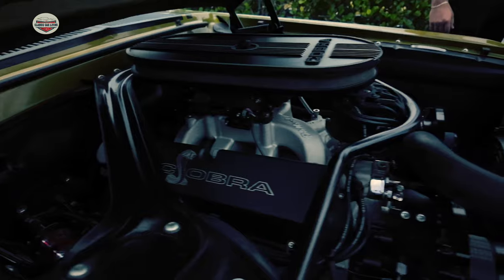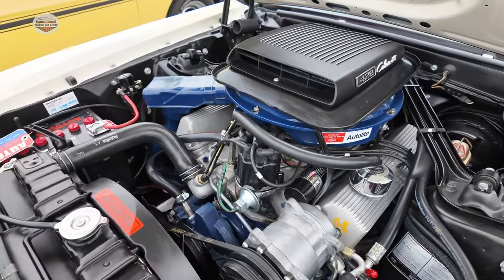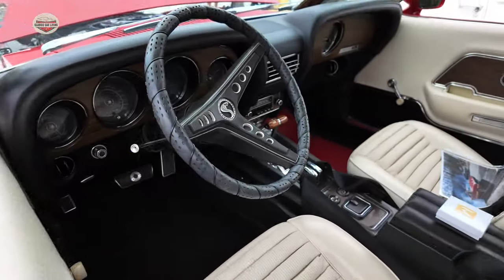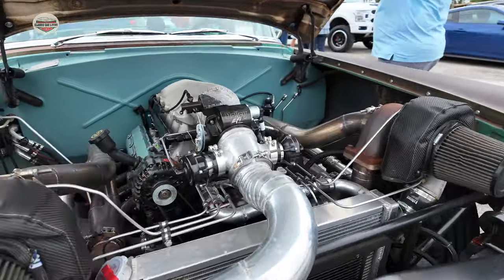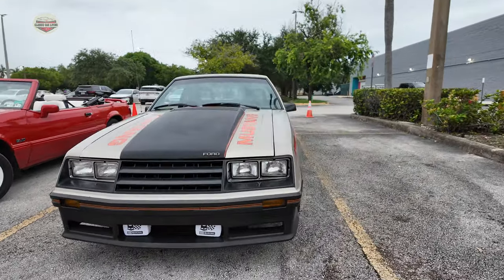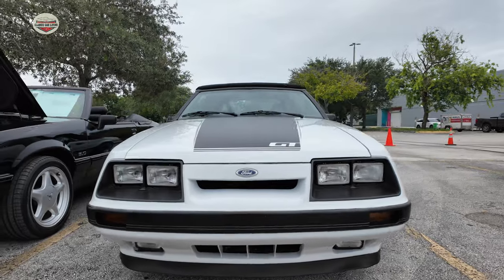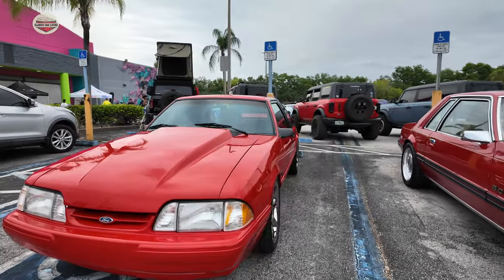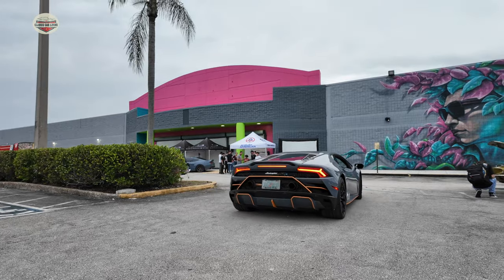Ford’s Touching Tribute to Dads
Celebrate the special bond between dads and their Ford vehicles with this heartwarming tribute. From Mustang enthusiasts to loyal Ford owners, this video is dedicated to all the auto appreciation and pride that Ford community embodies. Join us as we take a trip down memory lane, showcasing the unforgettable moments and stories of ford enthusiasts who have made their mark on the ford events and ford loyalty legacy. Whether you're a car enthusiast or just someone who appreciates the joy of driving, this ford tribute is sure to bring a smile to your face. So sit back, relax, and let's celebrate the spirit of ford appreciation and ford pride!